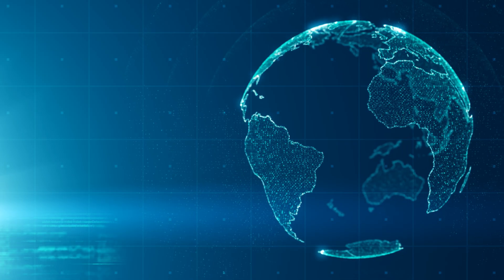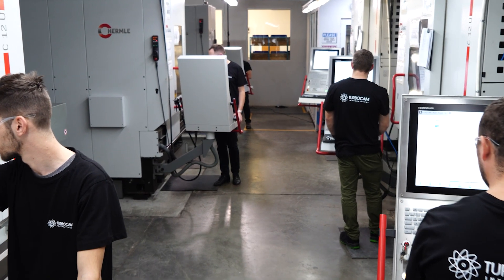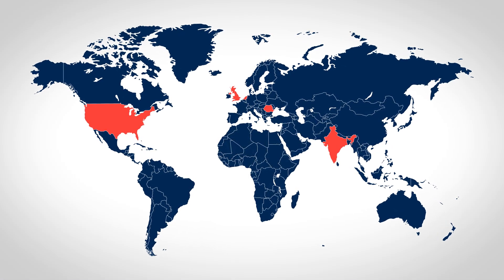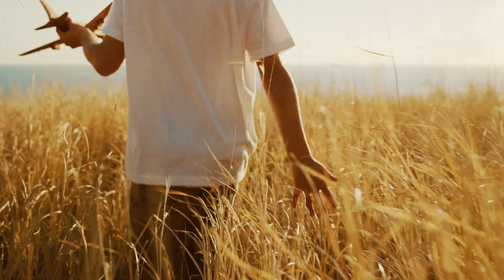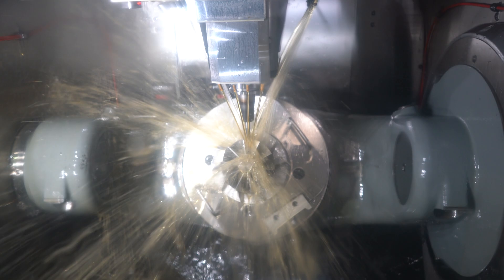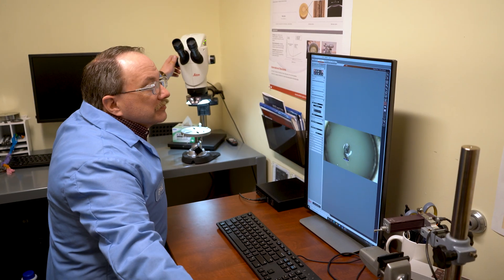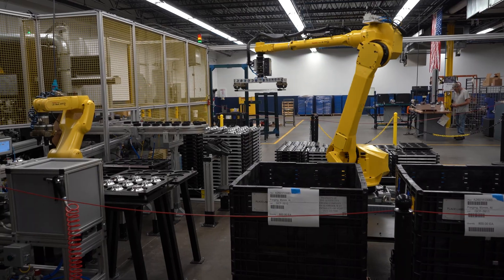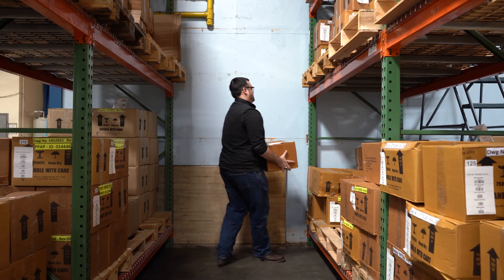What We Do | TURBOCAM International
TURBOCAM is a global manufacturer serving the architects of an energy efficient tomorrow.  With a mission to support Christian service to God and people, TURBOCAM supplies the aviation, rocketry, automotive, HVAC and power generation markets with complex turbomachinery components, bringing their designs to life.

Check out our What We Do video to learn more about TURBOCAM International!